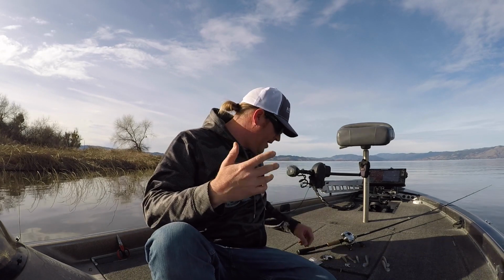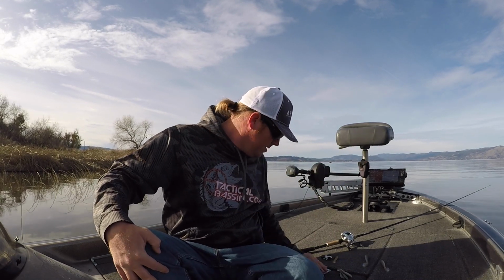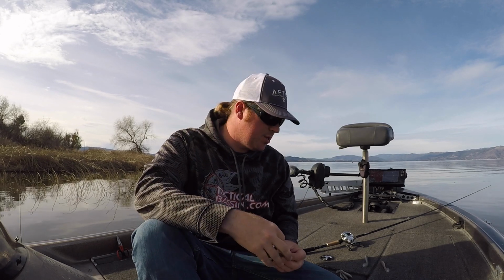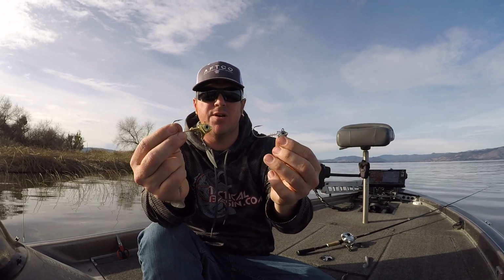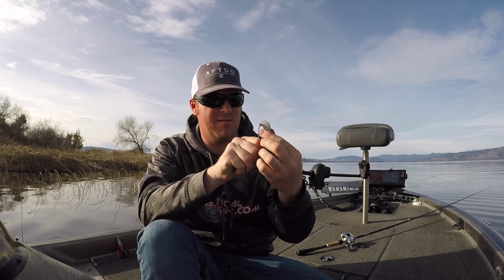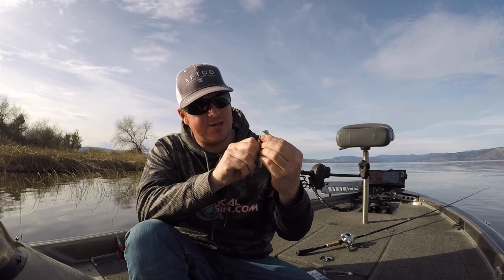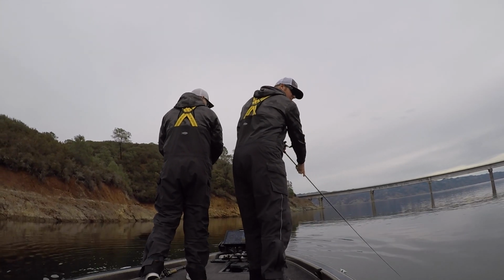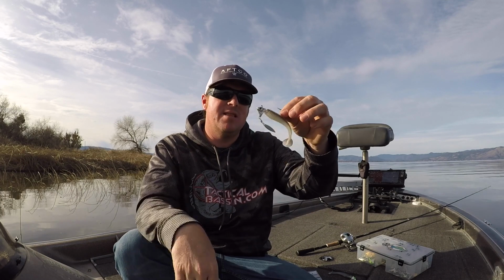Underspin Bass Fishing - Everything You Need To Know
We aren't holding back, this is EVERYTHING you need to know about fishing with underspins! We've included sizes, styles, colors, and more in this detailed analysis of underspin fishing.

The Heads/Hooks...

The Baits...

Matt's Preferred Underspin Combo...

Matt's Finesse Underspin Combo...

Budget-Friendly Underspin Combo...

The Underspin works year-round but shines through the cooler months. With recent advancements in hook/head designs you can fish an underpin virtually anywhere, paired with baits of virtually any size.

Need Apparel?

Here's what we wear...